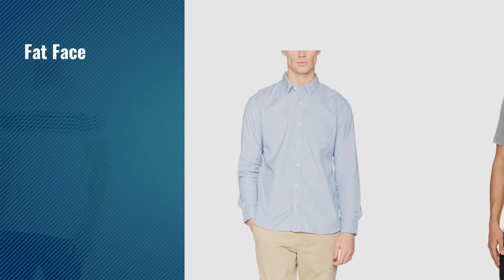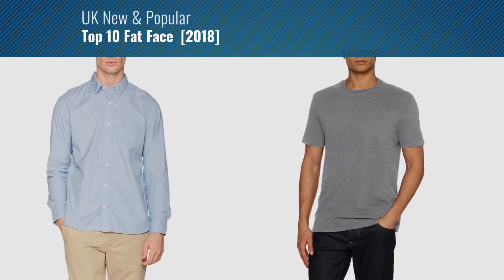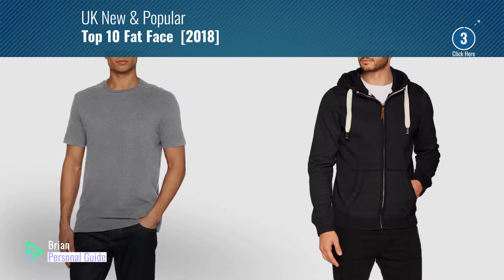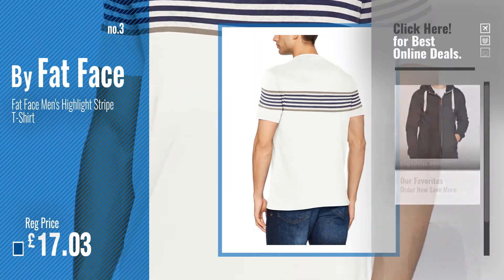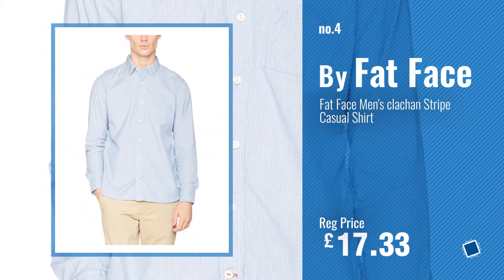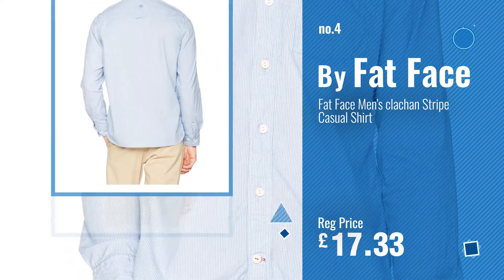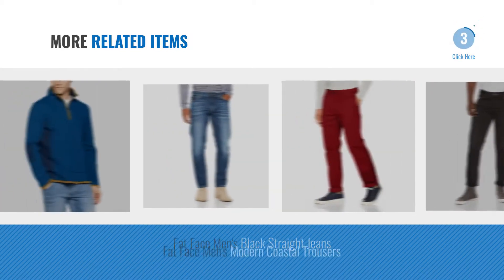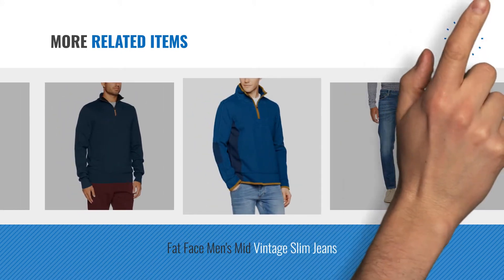Top 10 Fat Face [2018]: Fat Face Men's Pembroke Zip Through Hoodie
New! 2019 Black Friday / Cyber Monday Men Hoodies Deals and Updates.

Black Friday / Cyber Monday Fat Face Men's Pembroke Zip Through Hoodie by Fat Face

Black Friday / Cyber Monday Fat Face Men's Cotton Cashmere Jumper by Fat Face

Black Friday / Cyber Monday Fat Face Men's Highlight Stripe T-Shirt by Fat Face

Black Friday / Cyber Monday Fat Face Men's clachan Stripe Casual Shirt by Fat Face

Black Friday / Cyber Monday Fat Face Men's Organic MARL T-Shirt by Fat Face

Black Friday / Cyber Monday Fat Face Men's Harrison Gingham Casual Shirt by Fat Face

Black Friday / Cyber Monday Fat Face Men's Black Straight Jeans by Fat Face